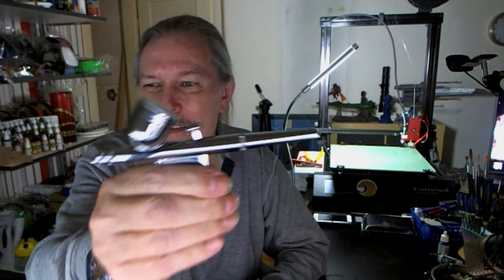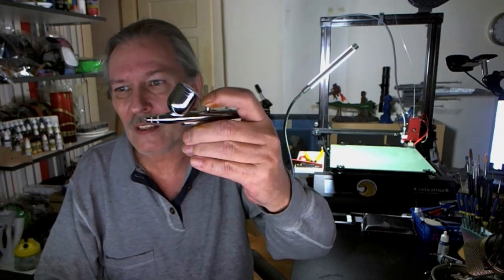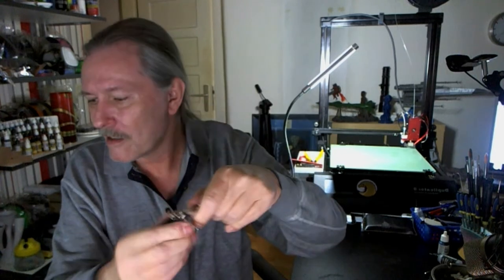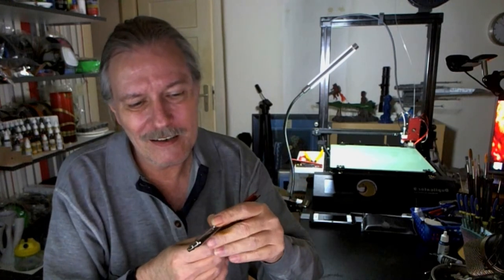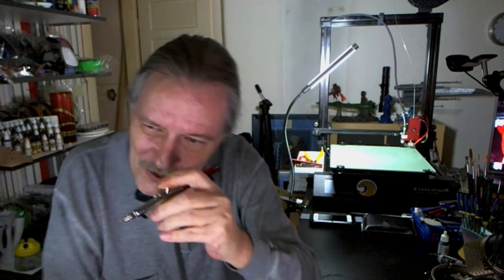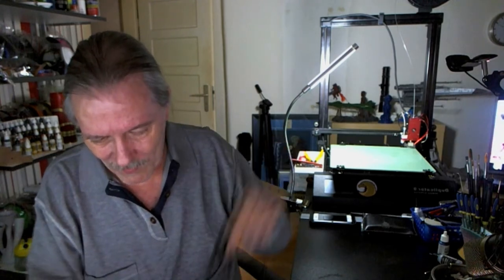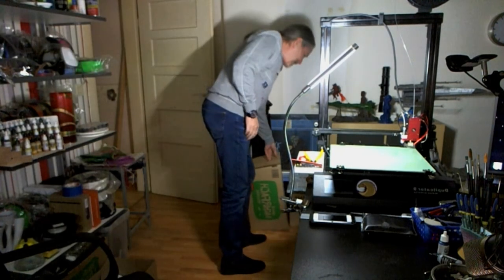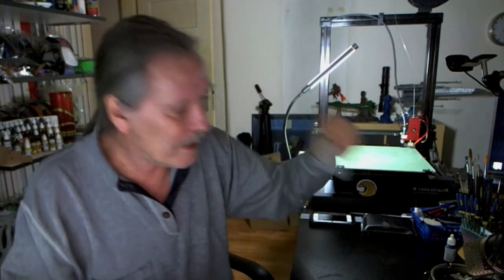my First Airbrush Job Subaru 1:10 Model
Thanks to a Friend who got a nice Xmas Gift he asked me to do the Paintjob  (my First one)   now more will come  I do have a few models that need a Paint job

I also love to do Printer Reviews . But any Company sending me a Printer or anything - all Import Tax and Costs must be paid from Sender ! I can not Pay those .

Get Extra $5 off when orders over $30 by using code: BE2JZQNAM72Bover30-5

Don Burkholder
The German 3D Printing Nerd
Eingang  Wittkampstiege
Am Bismarckplatz 4 b
48455 Bad Bentheim , Germany